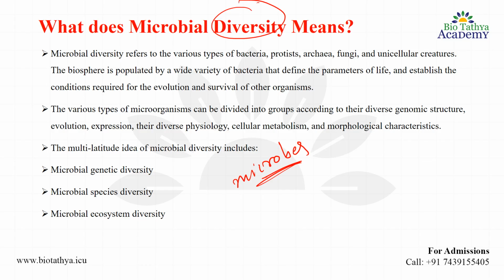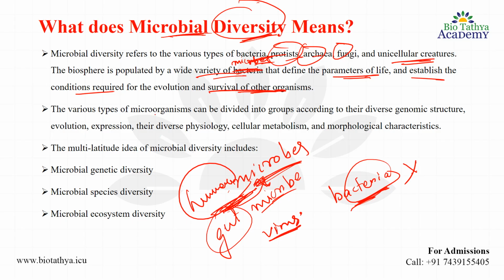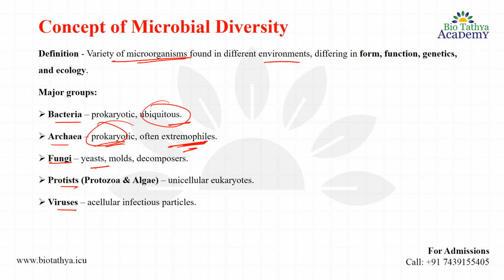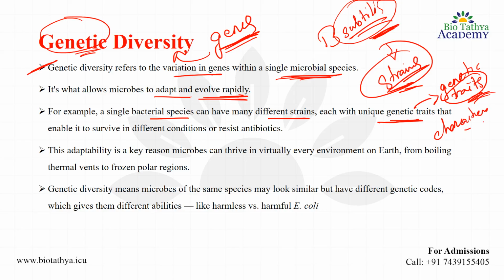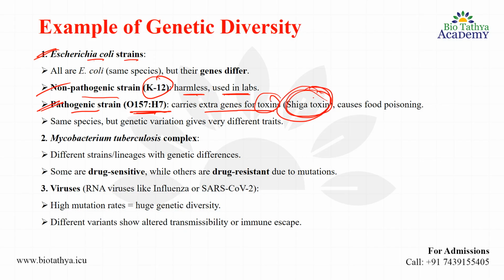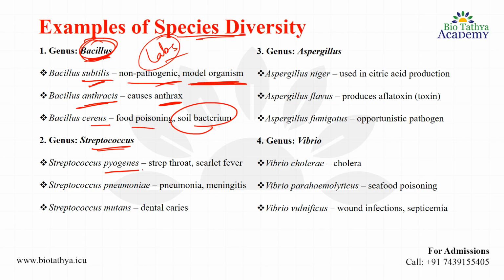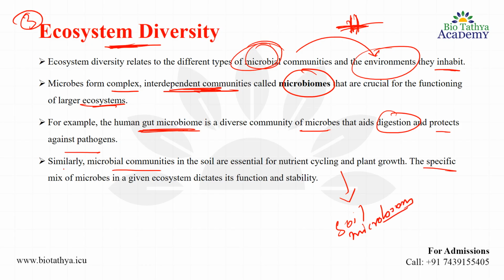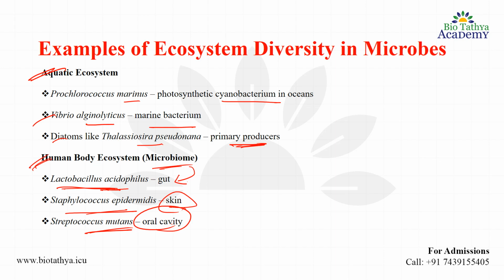Introduction to Microbial Diversity | Microbiology Lecture 1 | Calcutta University Hons & Gen Sem 1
Welcome to the first lecture of Microbiology (Hons & General) Sem 1 at Calcutta University! In this lecture, we explore the fundamentals of microbial diversity, including:

What microbes are and why they are important?
Different types of microorganisms: bacteria, viruses, fungi, and protozoa.
Microbial classification and taxonomy.
The role of microbes in the environment and human life.

This lecture is ideal for Calcutta University students as well as anyone interested in learning about microbiology from scratch.

📚 Topics Covered:
Definition and significance of microbes.
Microbial diversity and classification.
Applications and importance of microbes.
Binomial Nomenclature importance and naming.
Whittaker's 5 Kingdom classification (Importance and limitations).
Carl Woese's 3 domain system importance.

🔔 Stay updated with our latest videos for Sem 1 & beyond.